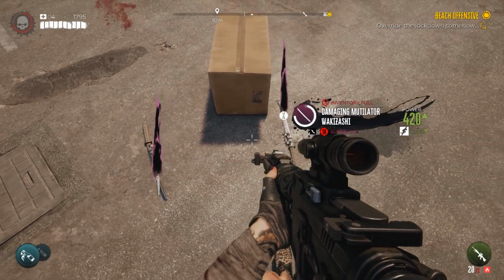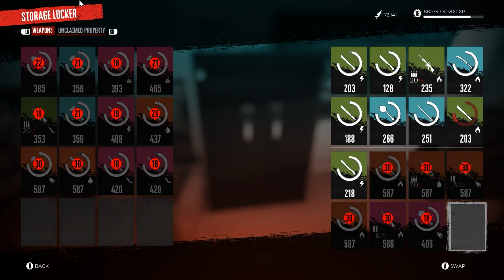DEAD ISLAND 2 - EASY SOLO WEAPON DUPLICATION GLITCH (DUPE LEGENDARY, ON ALL PLATFORMS)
Here is a glitch that allows you to duplicate all weapons including legendary completely solo. It is really easy and it works on all platforms. You can give them away or trade to sell them for tons of money.